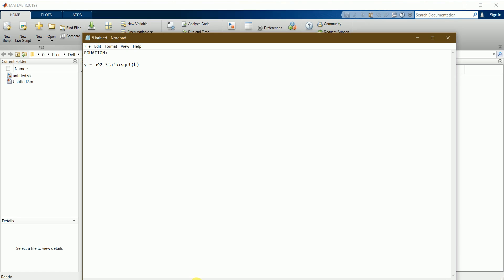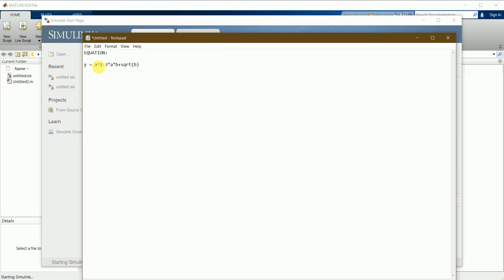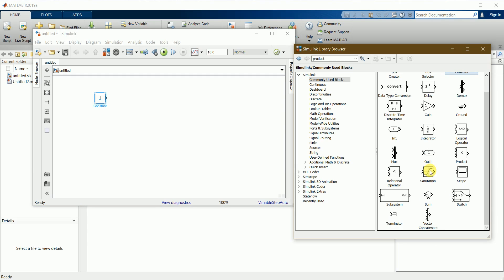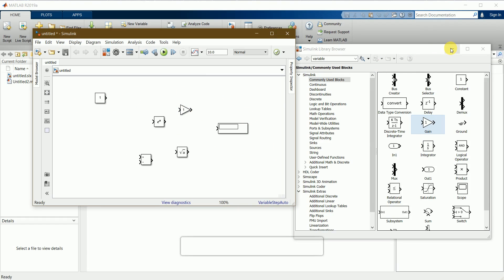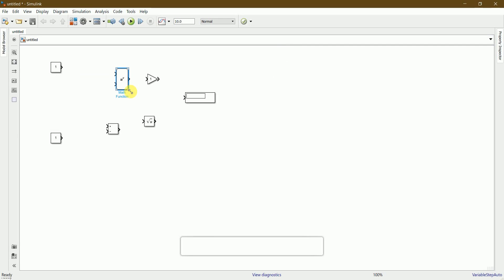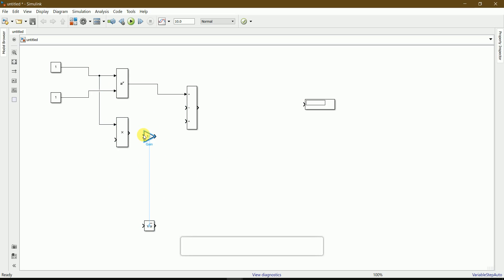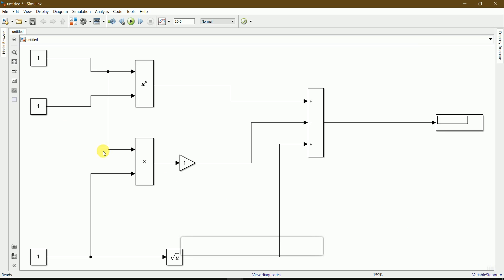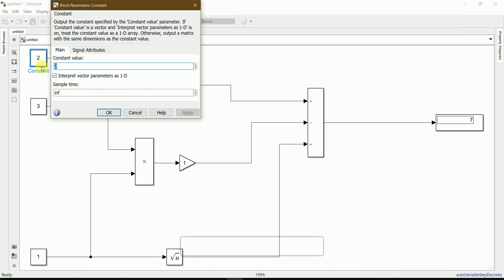Solving equation in Simulink (Tutorial 7)